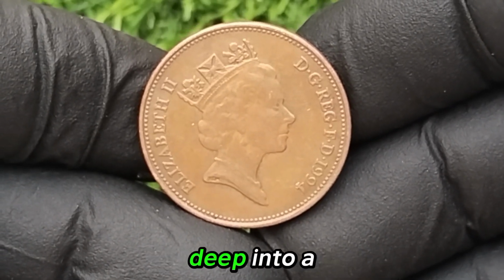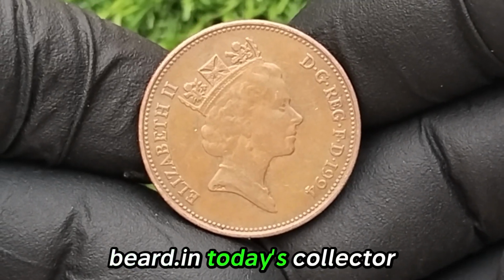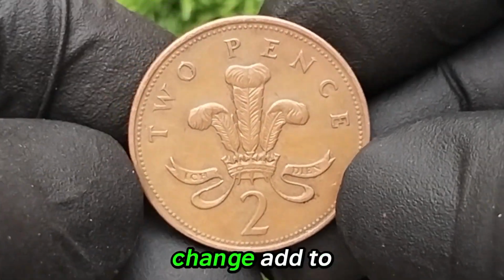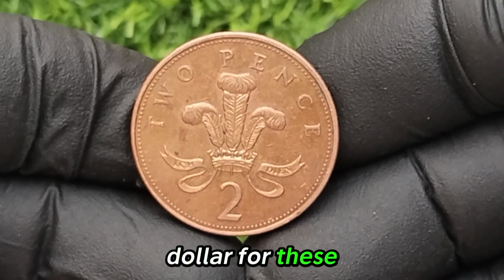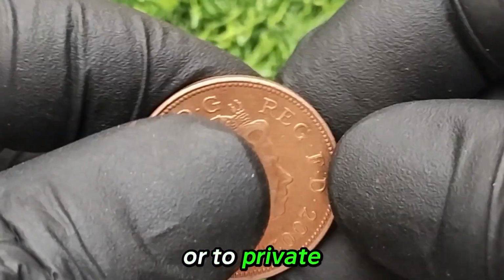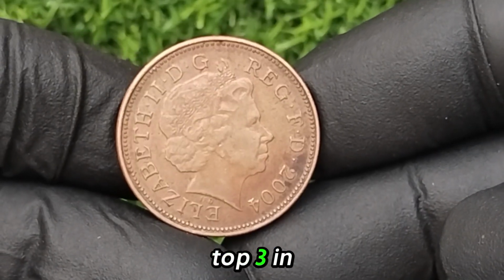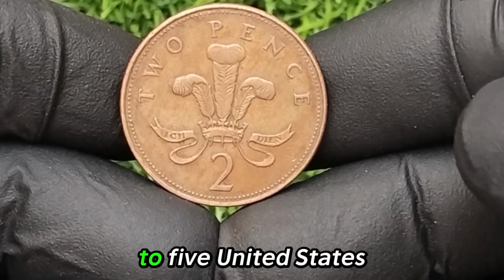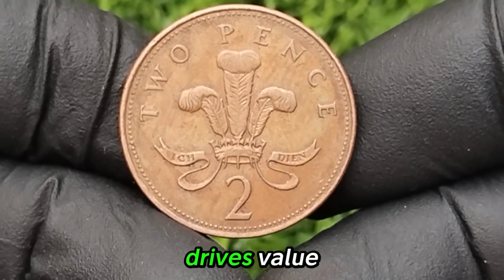Top 3 UK Two Pence most Valuable 2 pence coins worth up to £15,500 to look for!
Are you sitting on a small fortune without even realizing it? In this video, we're on the hunt for rare 2p coins that could be worth a staggering £15,500! From error coins to limited edition releases, we'll explore the most valuable 2p coins in circulation and what makes them so rare. Whether you're a seasoned collector or just starting out, this video is a must-watch for anyone looking to turn their loose change into a life-changing sum of money. So, grab your magnifying glass and let's start searching!